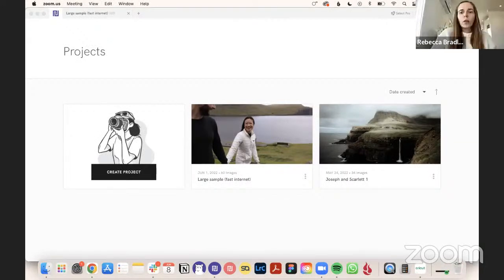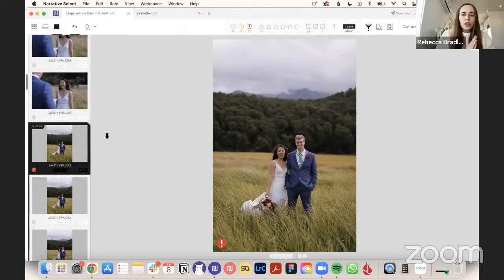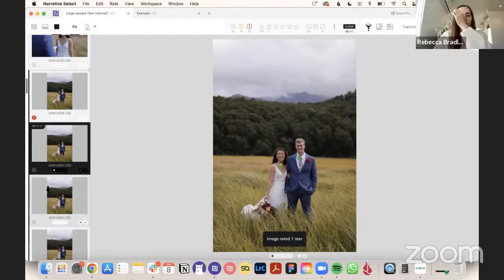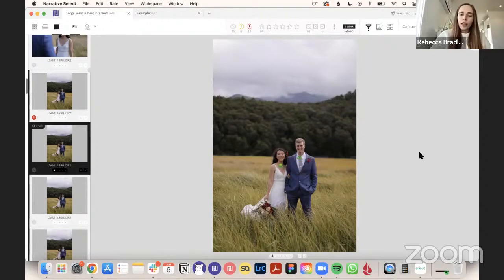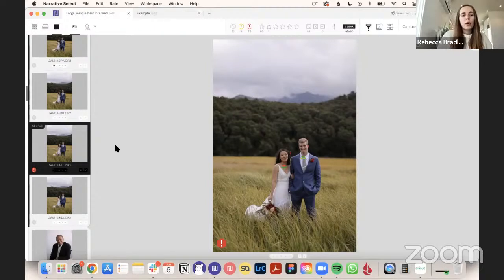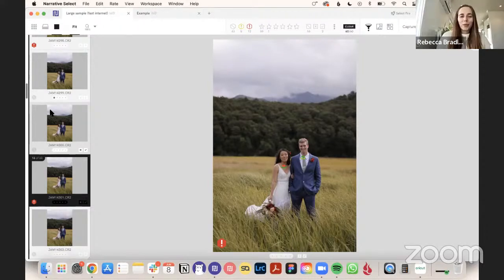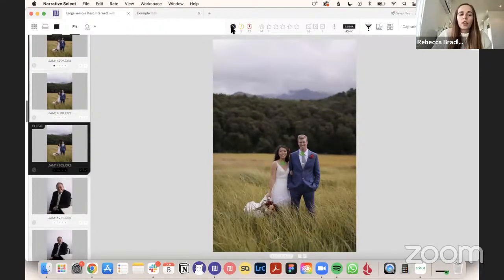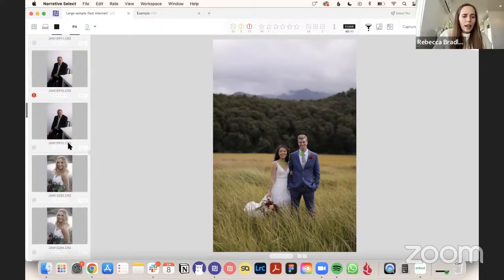Culling Photos | Photography Workflow Basics with Narrative Select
Narrative Select is FREE! Use it to cull your images & cutting your workflow in half!